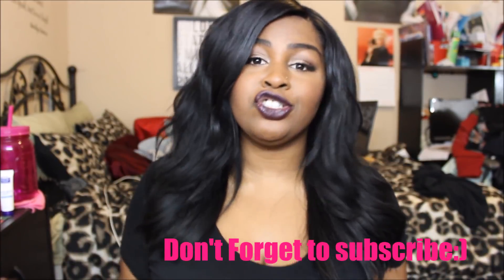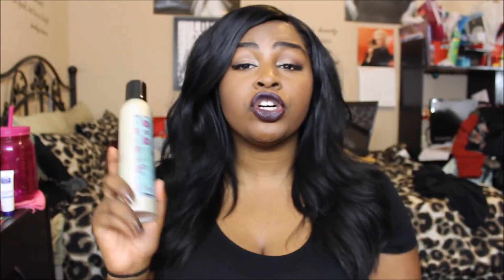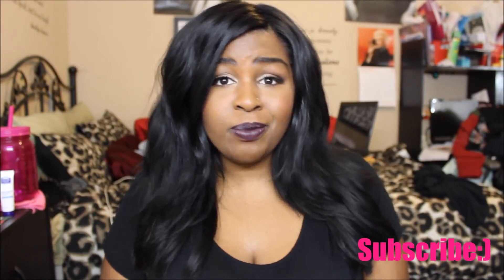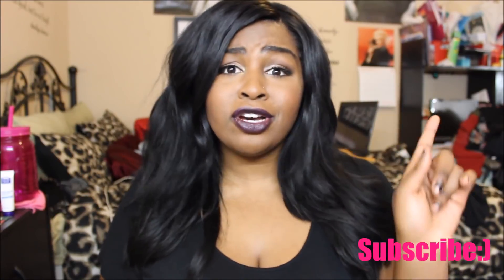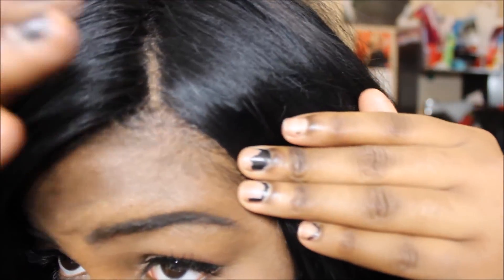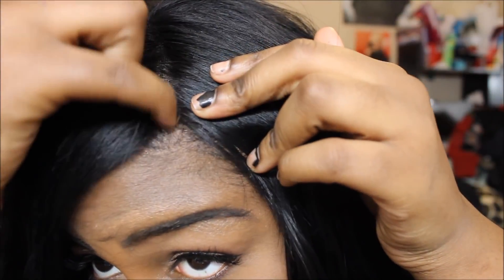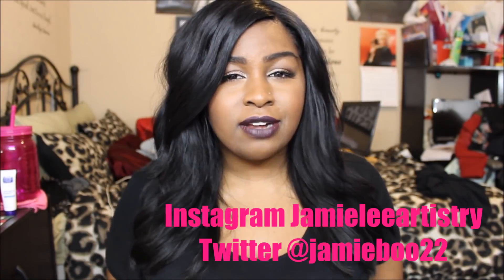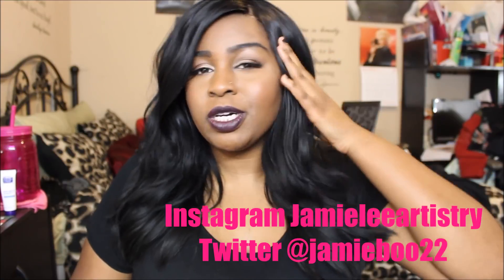AliExpress Rosabeauty Hair Products Loose Wave 3 Month Update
Rosabeauty, One of top hair brands on AliEpxress, was founded in Guangzhou in 2009. We focus on high-quality 100% natural human hair products, such as hair weaving, closure, lace frontal, lace wig and more. Our products have also been getting good customer feedback from countries like USA, Europe, and Africa.